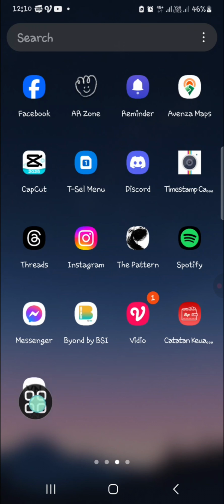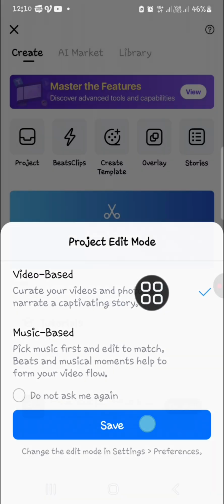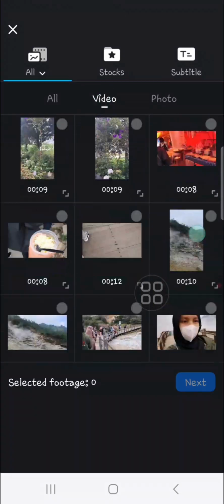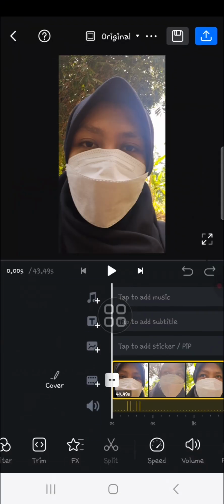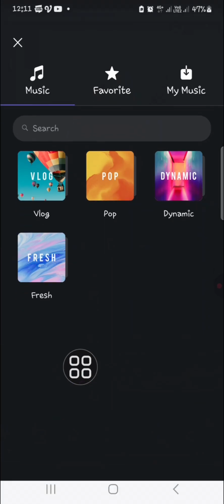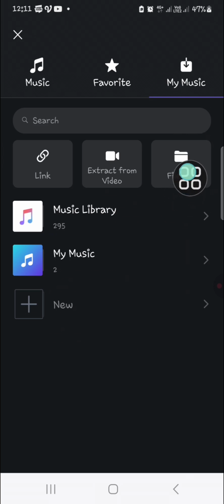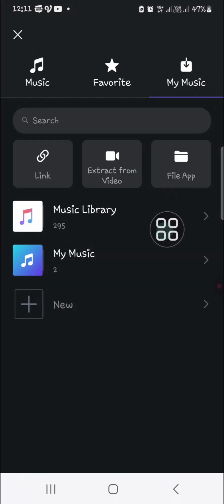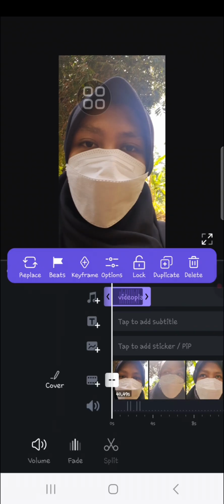How to Censor Bad Words in Your Video with VN Video Editor App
Need to censor bad words in your video for a cleaner and more professional look? 🚫🎥 In this tutorial, I’ll show you how to easily censor inappropriate words using the VN Video Editor app! 📱✨ Whether you want to blur text, add beeps, or cover the audio, this step-by-step guide will help you clean up your videos in no time. Perfect for YouTubers, content creators, and anyone editing for a wider audience! 🔥🎬